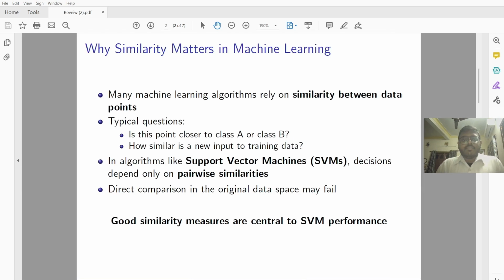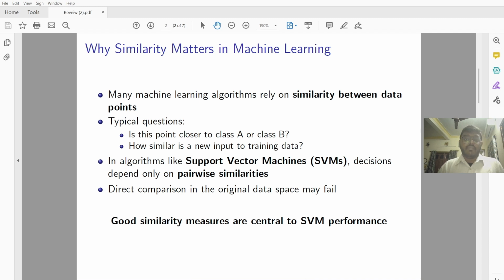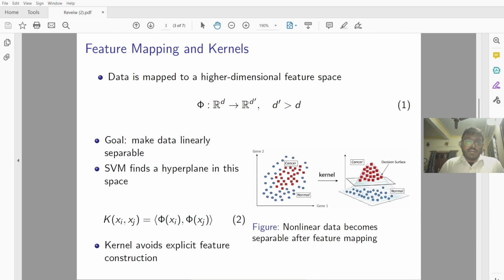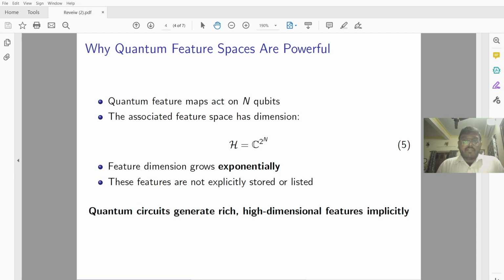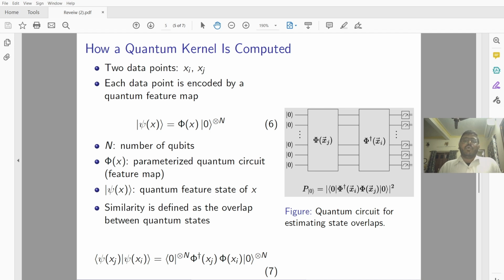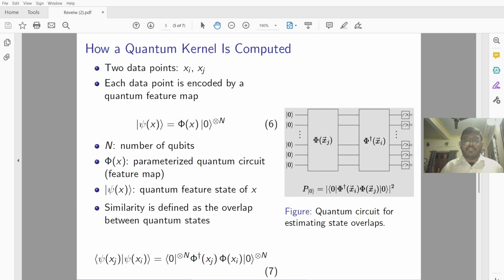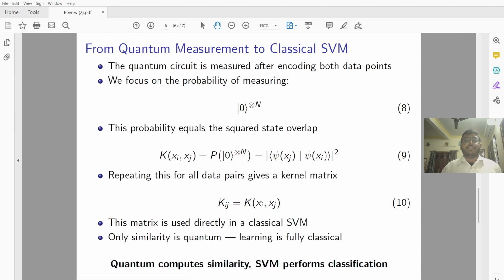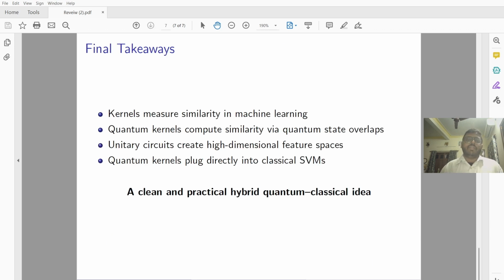Teaching (Quantum Kernel)